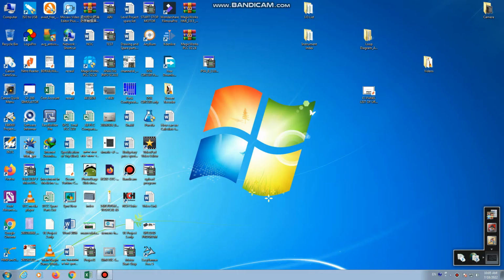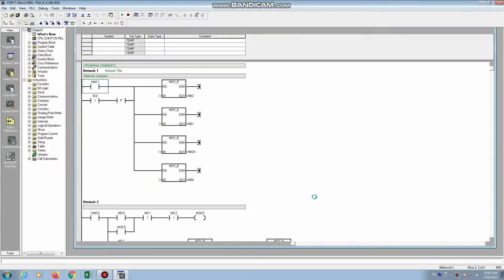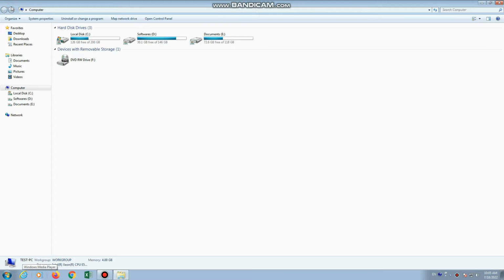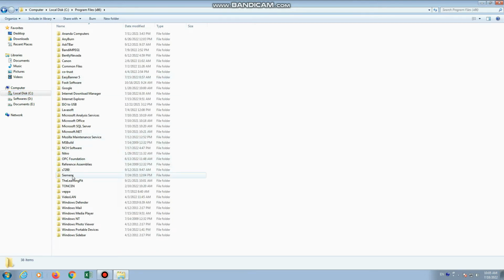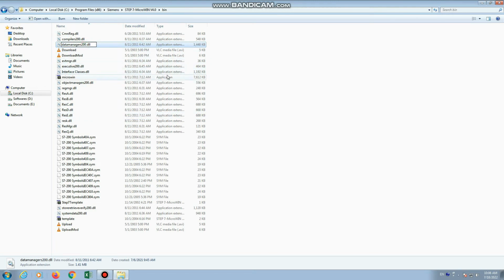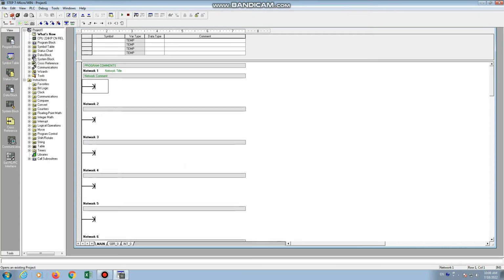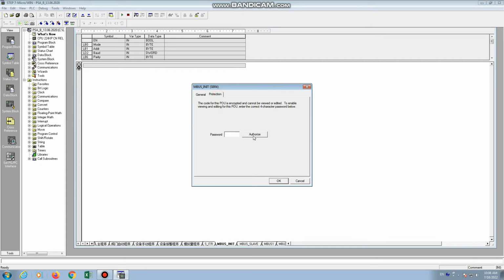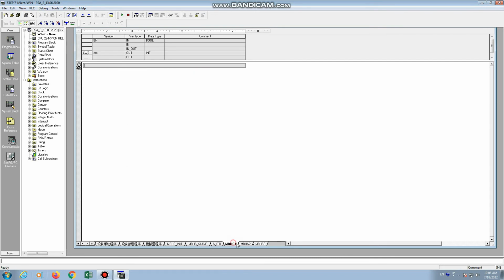Unlock S7-200 POU Password Protection.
Dear Viewers, Assalamu Alaikum, we know in Siemens PLC most of the programmer put passwords in POU such Modbus, Modbus_Slave , Sub-routine etc program.  By watching this video, you can understand how to Unlock S7-200 POU Password Protection?

How can we Calculate the m3/h display value for DCS/PLC from the Mpa/Kpa range field instrument?

How to make a counter program in S7-200 PLC and how to simulate a program by using S7-200 simulator.

How to make a S7-200 PLC program to start a motor automatically after 60s & simulated by S2-200 simulator.